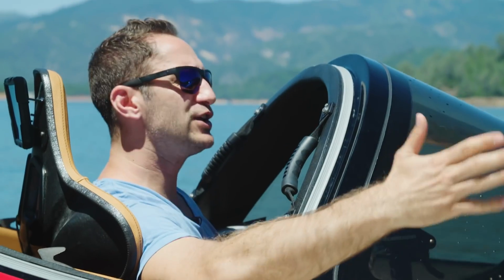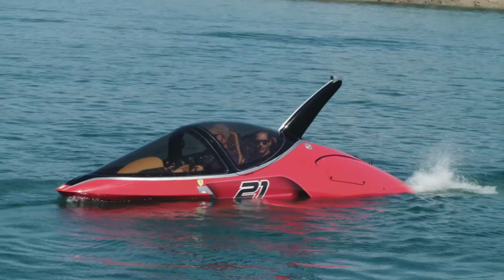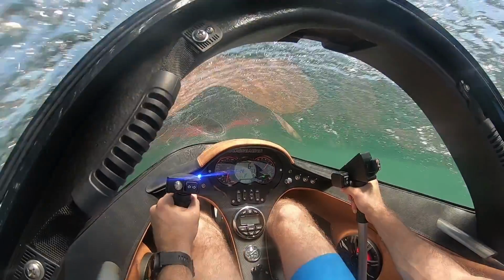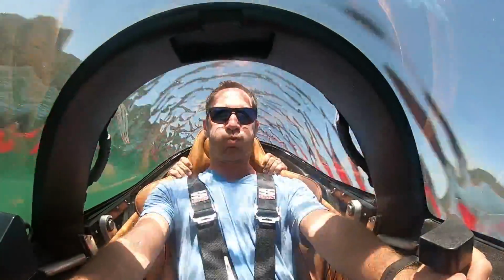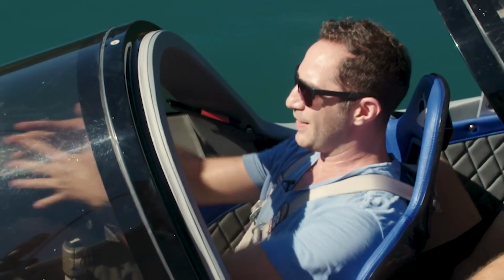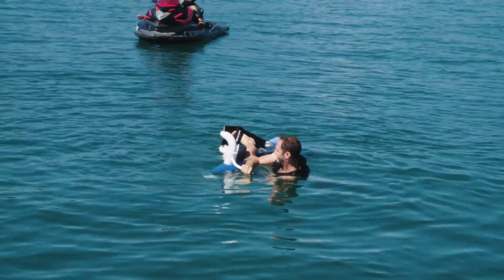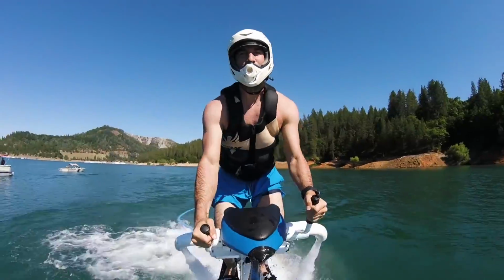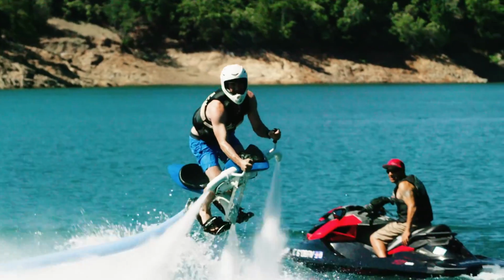Test Driving Extreme Watercraft OOO With Brent Rose WIRED